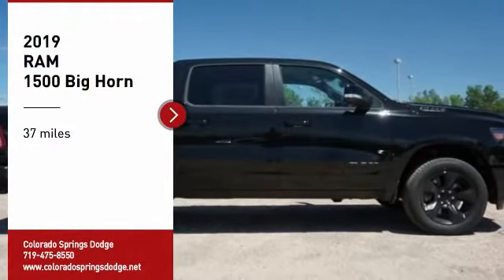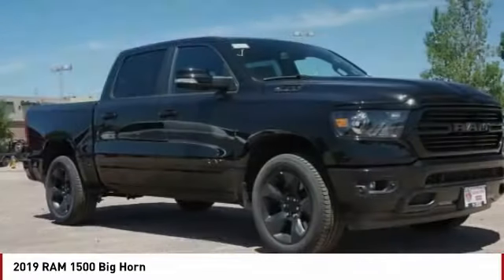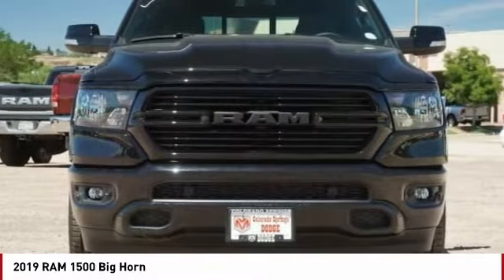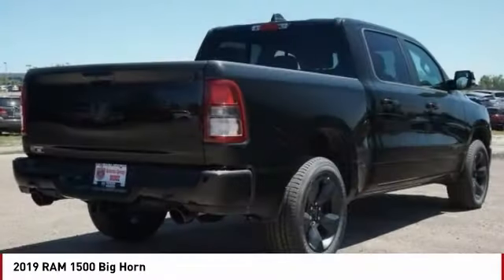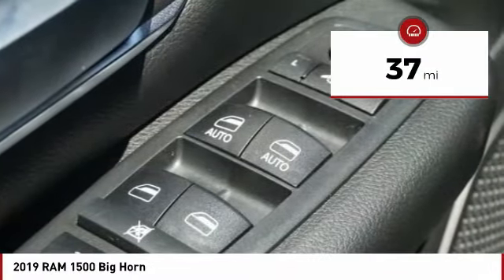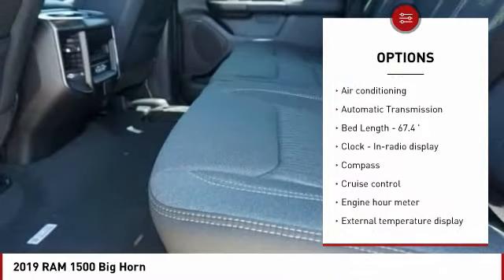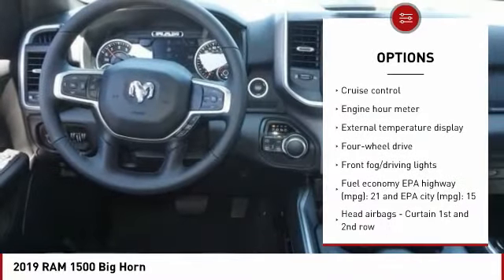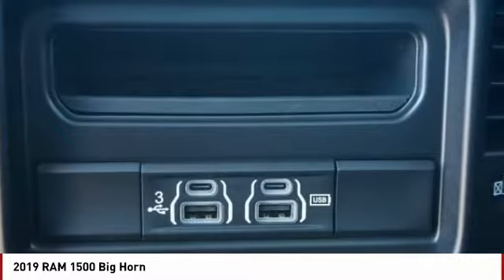2019 RAM 1500 Colorado Springs CO 7095T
2019 RAM 1500 Big Horn

You'll love this 2019 RAM 1500. This is a  you'll want to take home.